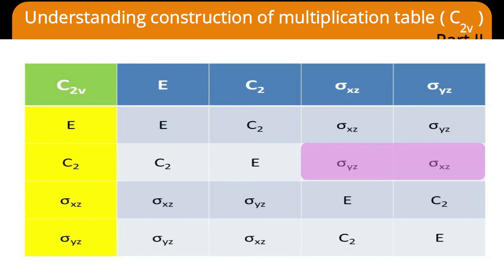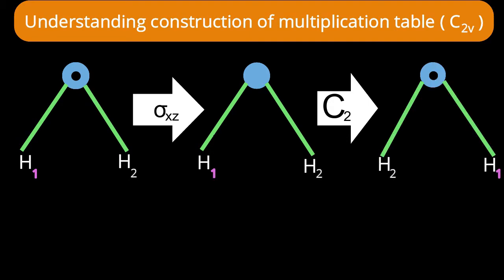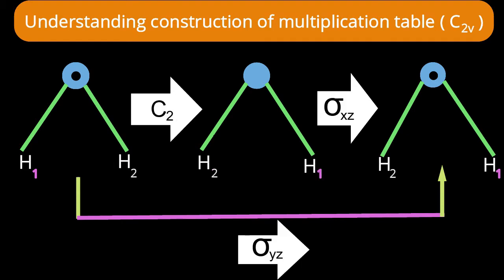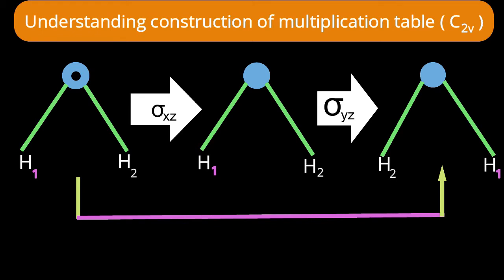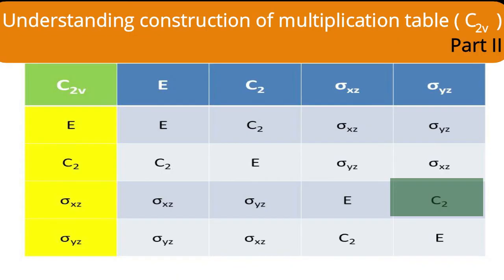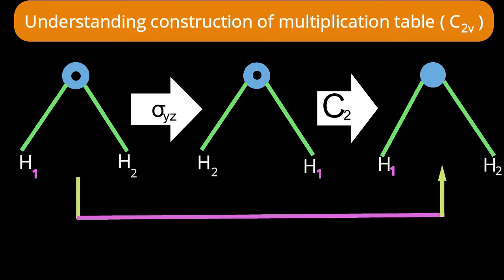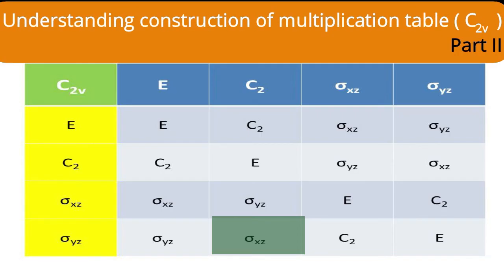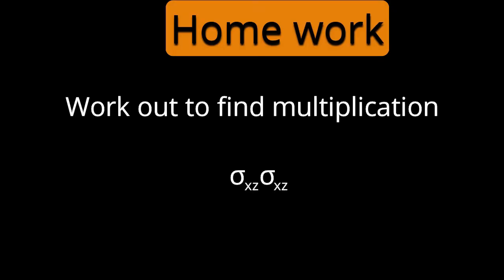Multiplication table for C2v point group derivation with pictorial presentation (part II)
Multiplication table
C2v point group
Proper imagination for water molecule
Few multiplications (for part II)
Home work